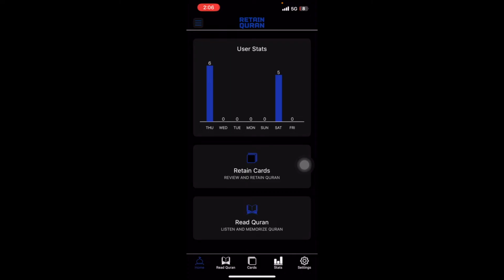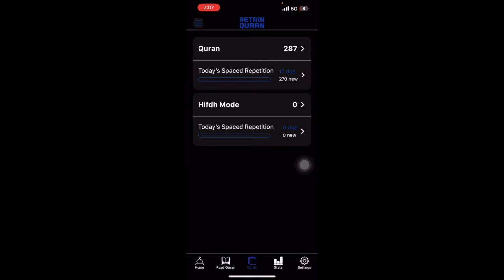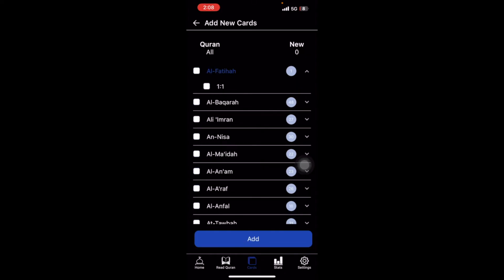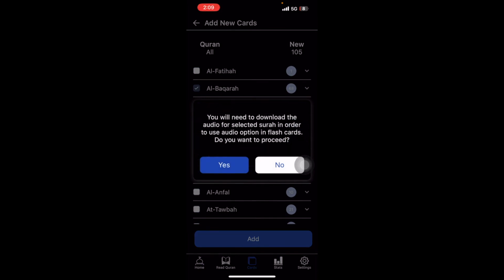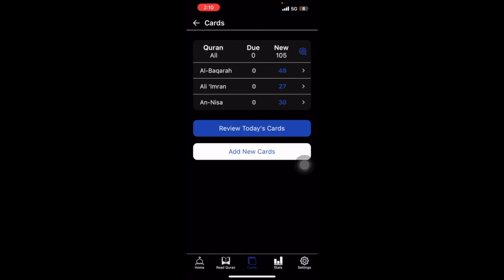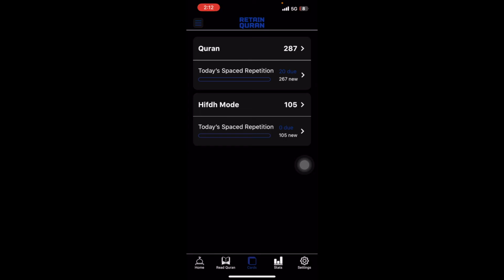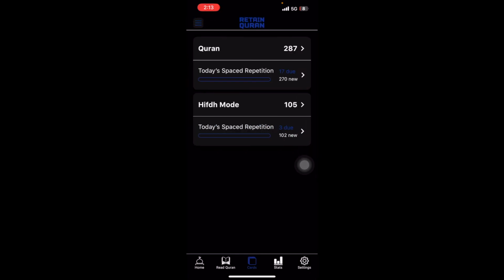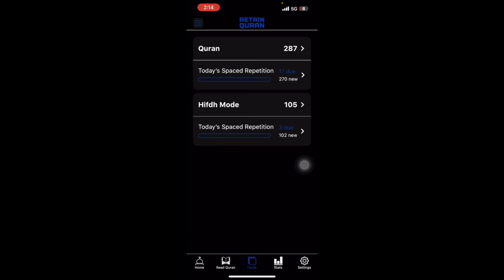Retain Quran App Tutorial #6 - Hafidh Mode